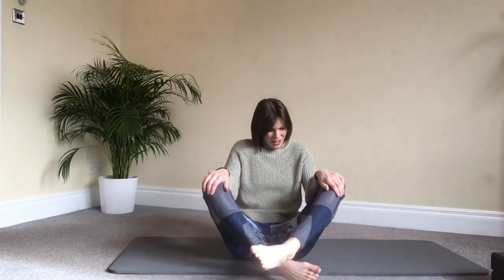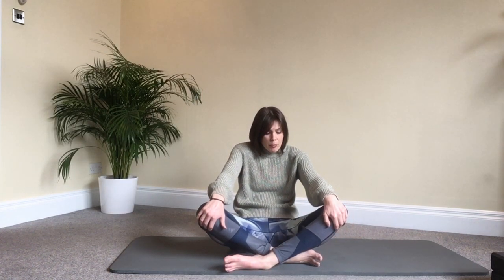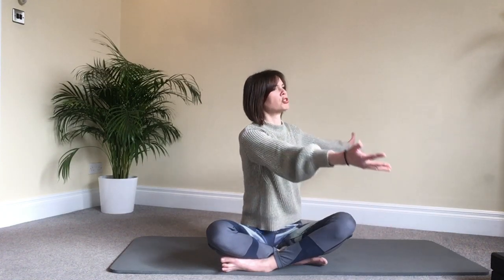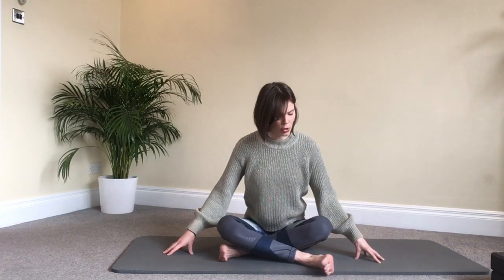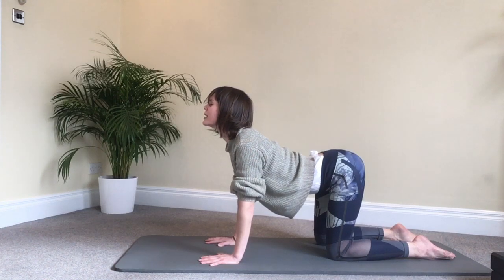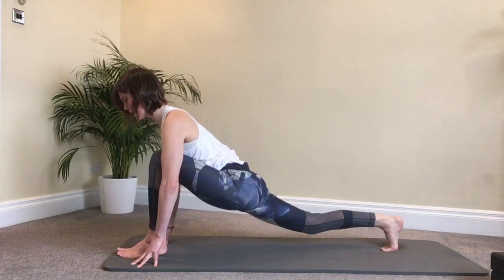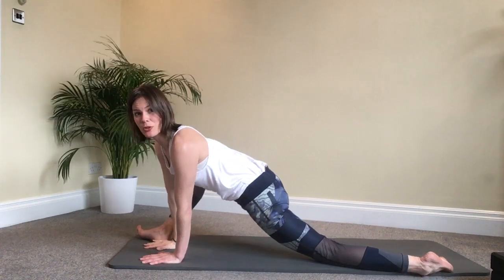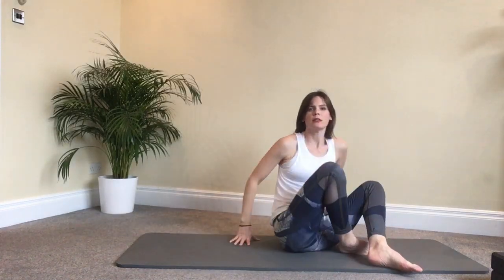Yoga for the hips for Self isolators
A little practice to release the hips for regular attendees to my class or people who are interested